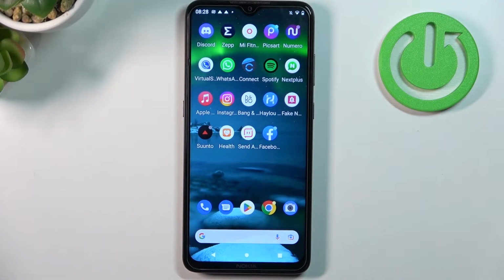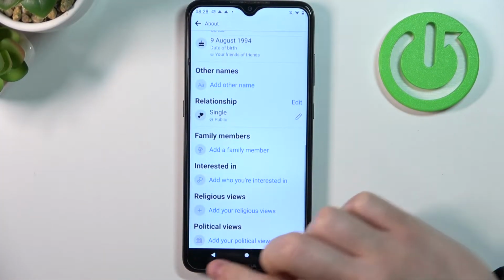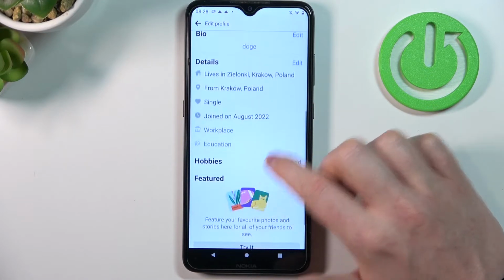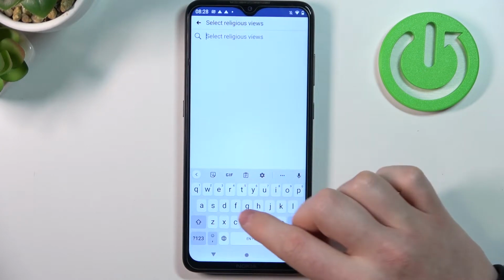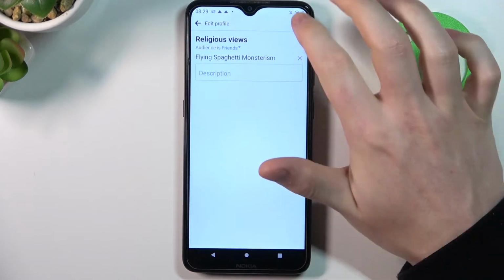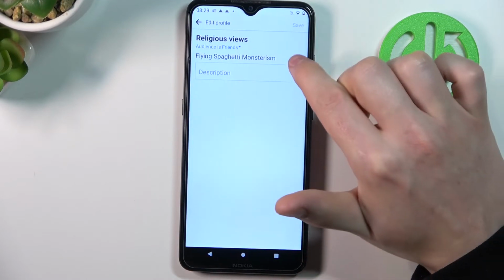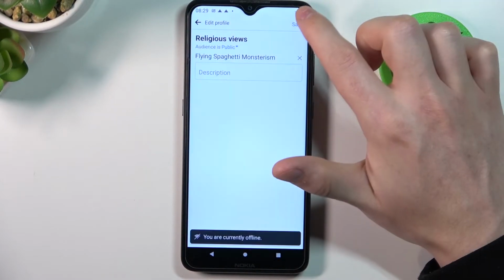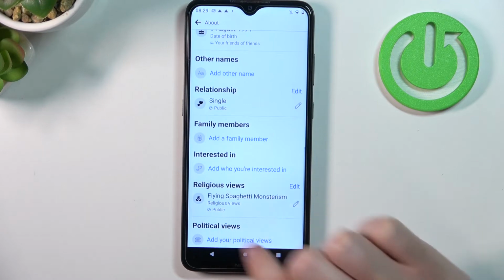Facebook - How To Change Profile Religion View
If you want to change profile religion view on Facebook, this video might be essential. Simply follow our step-by-step video tutorial and learn how to switch religion view on Facebook Profile.

How to select religion Facebook ?
Can i change religion on Facebook ?
How to add my religion to Facebook ?
Religion settings on Facebook ?